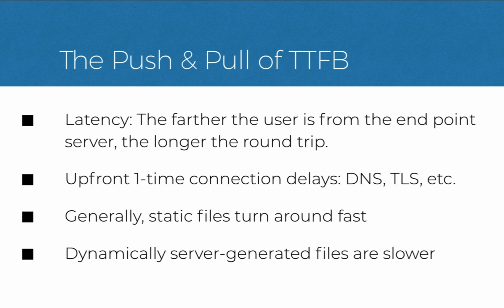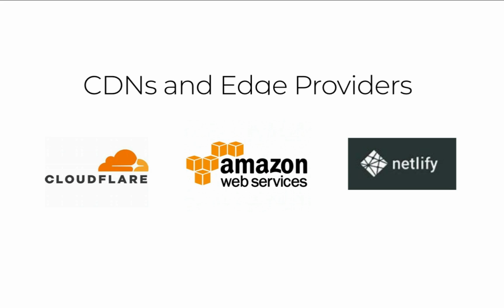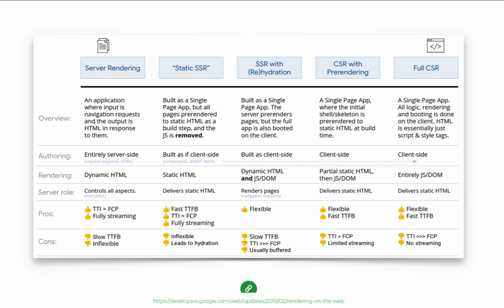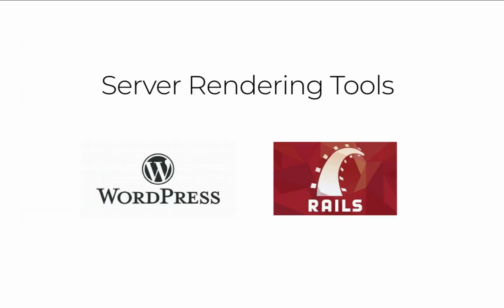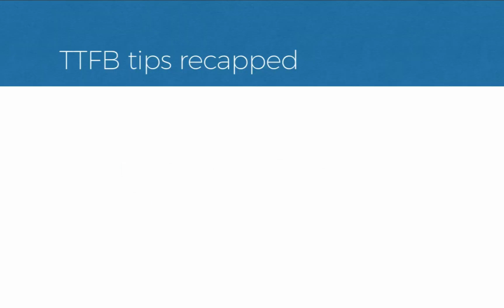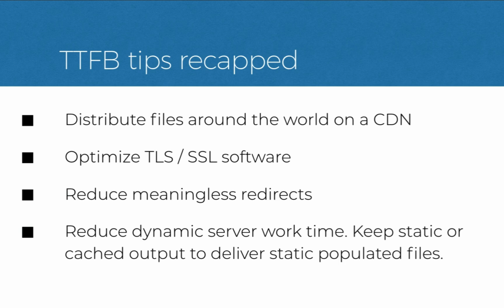Lightning-Fast Web Performance | Course 5.2: Initial Bytes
Learn about the fundamentals of initial page delivery and what can cause it to be slow.